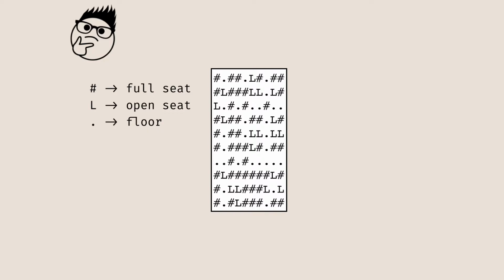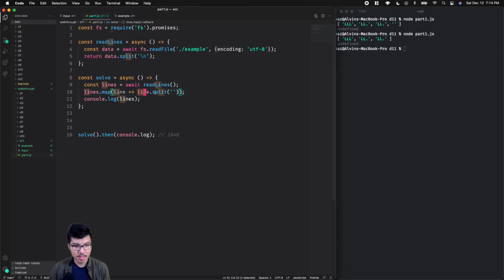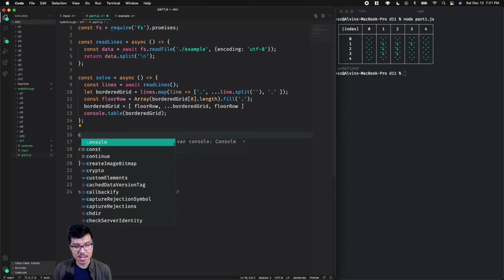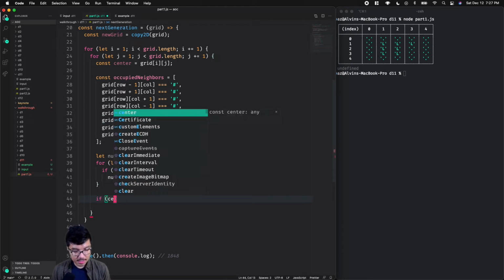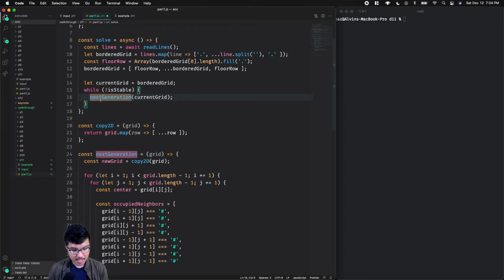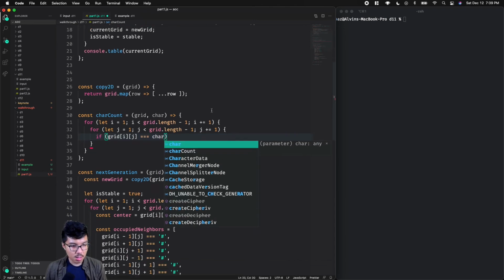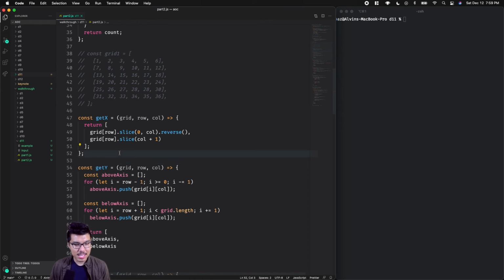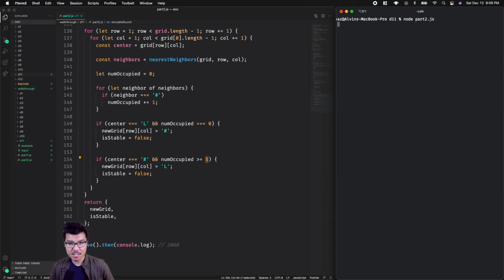Advent of Code 2020 Day 11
This is a walkthrough of Day 11: Seating System, Advent of Code 2020, including a JavaScript implementation.